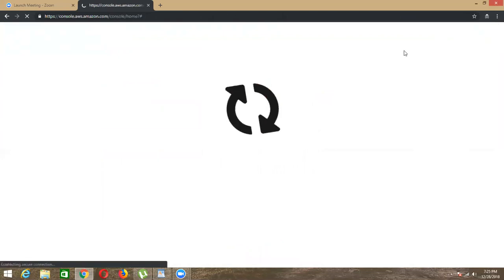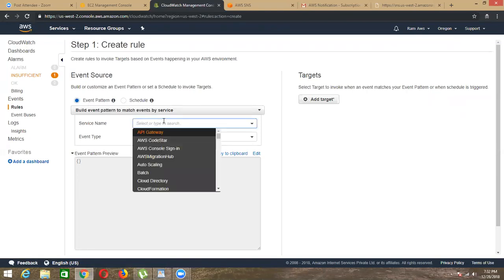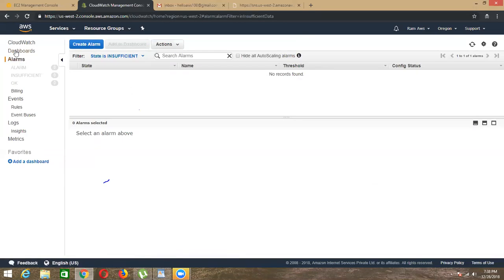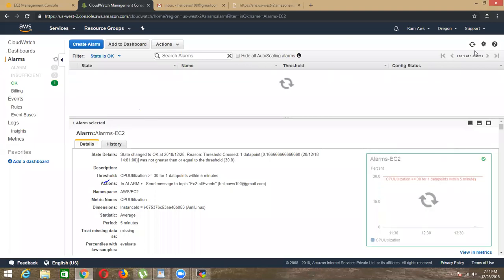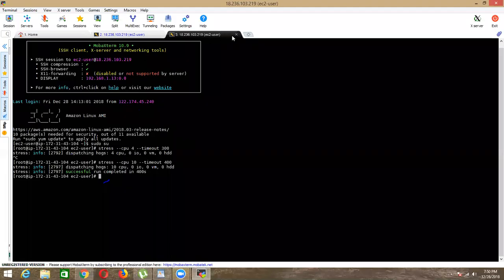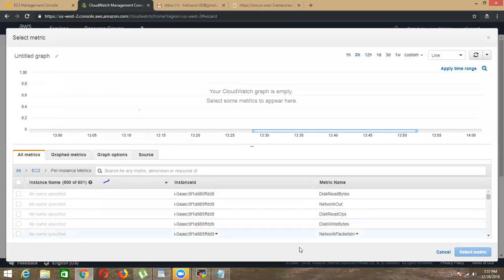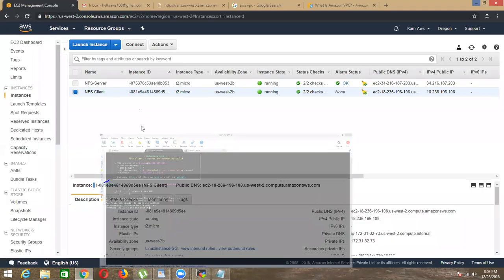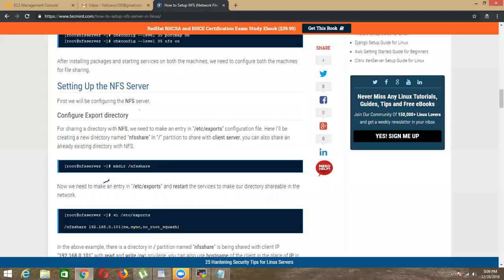AWS 7pm on 28 12 2018 Part 1